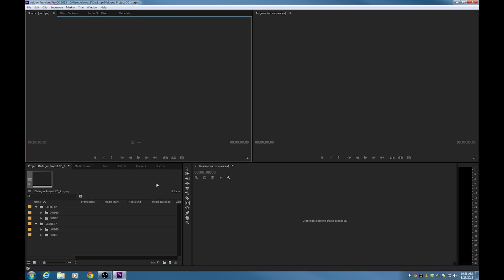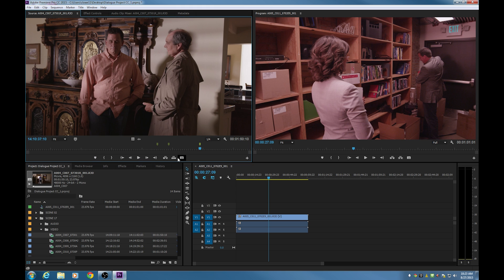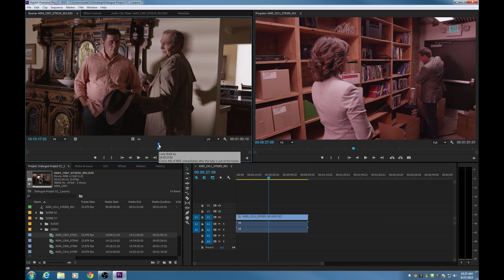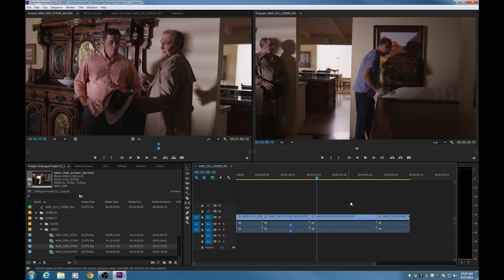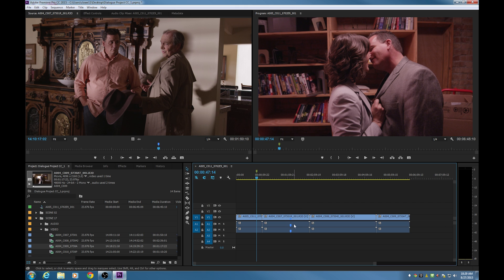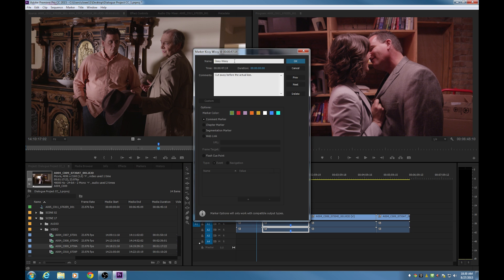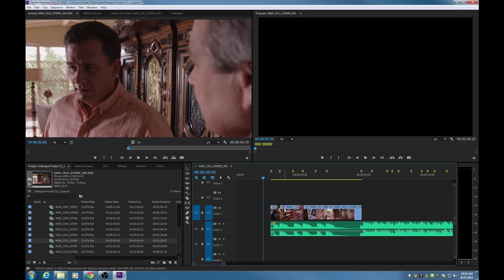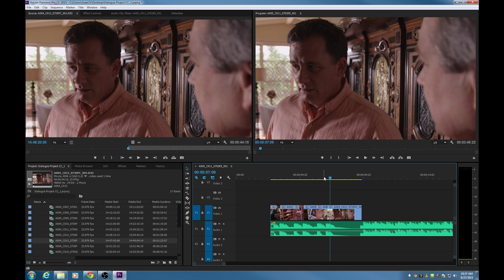Episode 24 - Markers - Tutorial for Adobe Premiere Pro CC 2015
In this episode, I cover how to use Markers for notes on clips and on the timeline. I show how to use the Marker option for timing music videos.